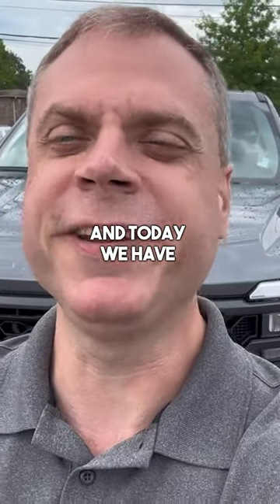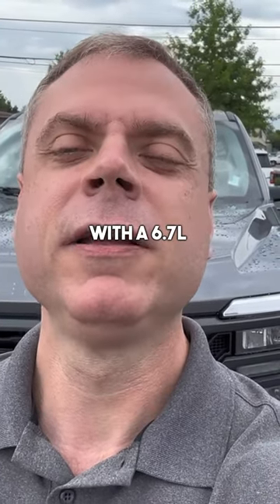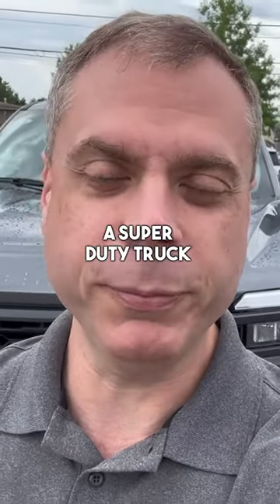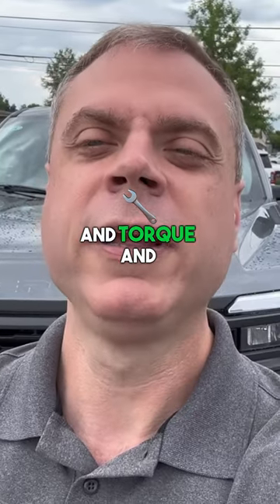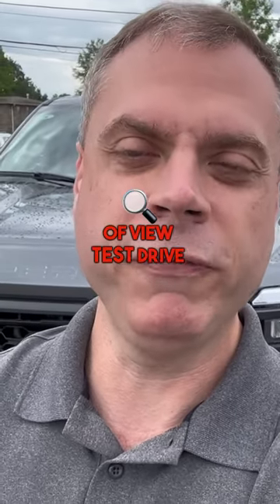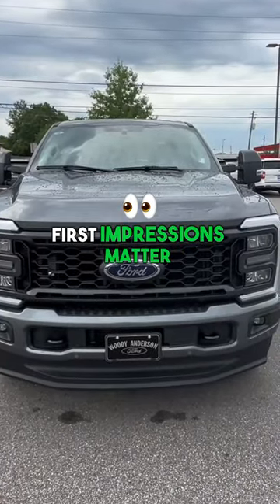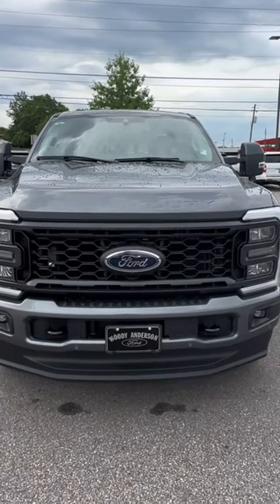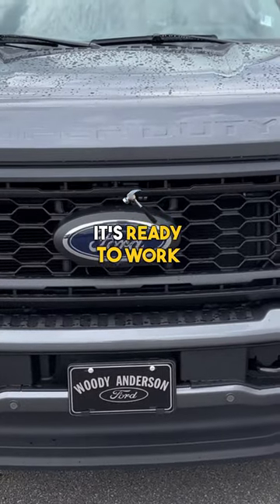The Ford F350 Lariat is a BEAST on Wheels! truck ford f350 f350 lariat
If you're looking for a powerful truck that can take on the toughest terrain, then you need to check out the Ford Super Duty F350 LARIAT. this truck has horsepower,  tons of torque and is perfect for anyone who wants to experience the ultimate in hauling and towing capability.

Please see Phillip Henderson at Woody Anderson if you want to look at a F350!

✅  About BamaCooley:

I am not your typical gear head, but I am a regular guy with a passion for awesome cars and trucks that go fast. Join me as we dive into the world of automotive adventures, focusing on working on my own beastly Raptor and sharing my experiences with other vehicles as well.

Get ready to join my journey as we unleash the power and excitement of these incredible machines.

ford f-350 #2023 ford f350 #2023 ford f350 first tow #2023 ford super duty interior